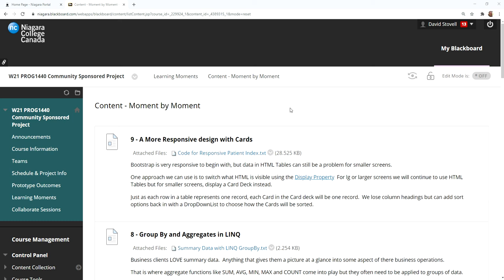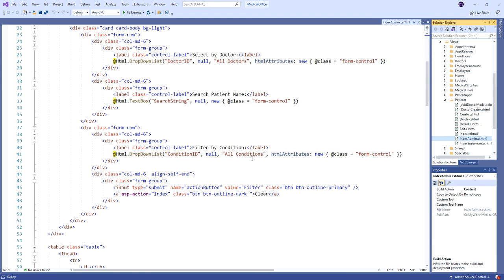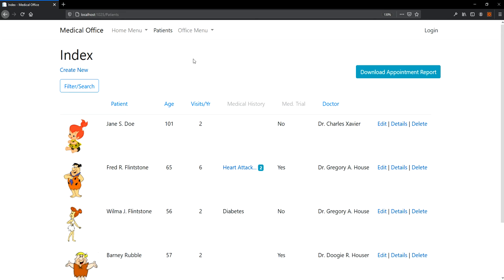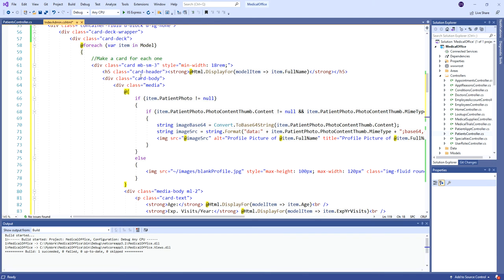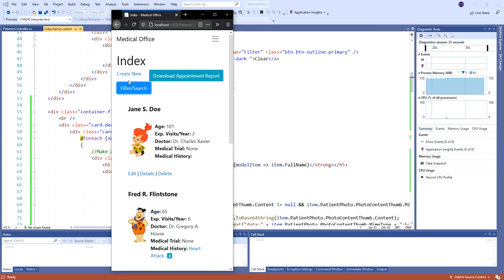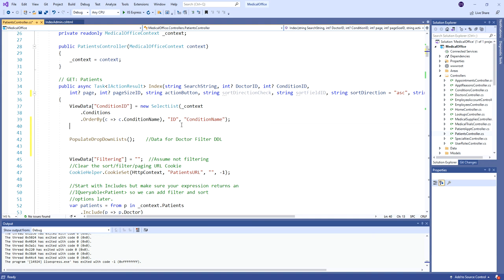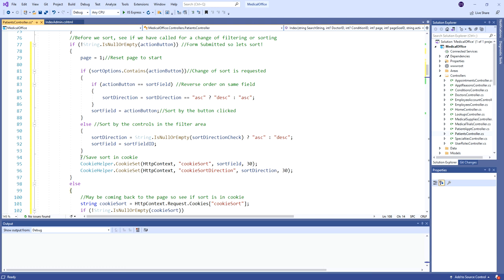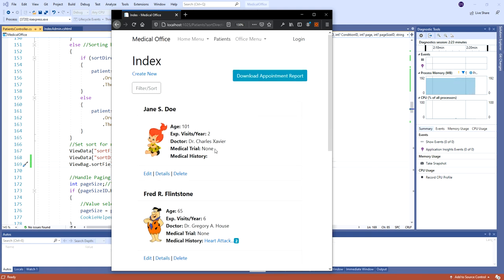W21 PROG1440 09.1 Responsive Design - Card Deck instead of Table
Use Bootstrap Display Properties to switch between showing data in a Table and a Card Deck on smaller screens.